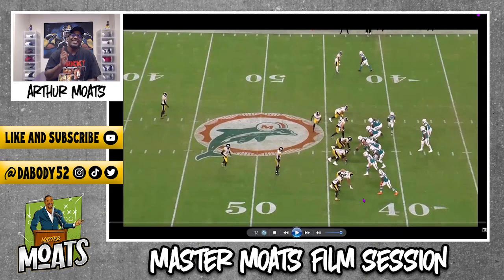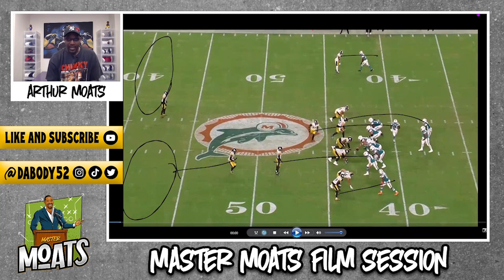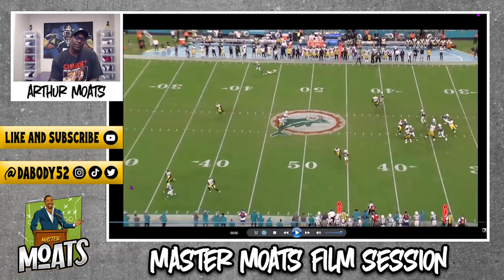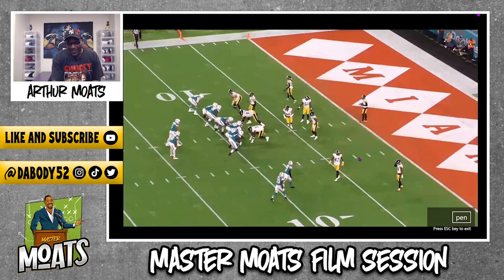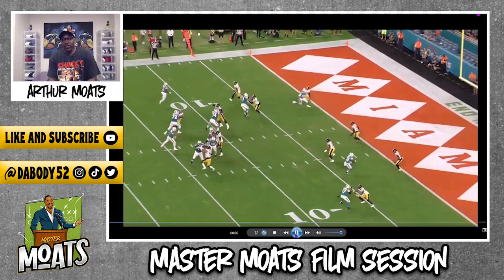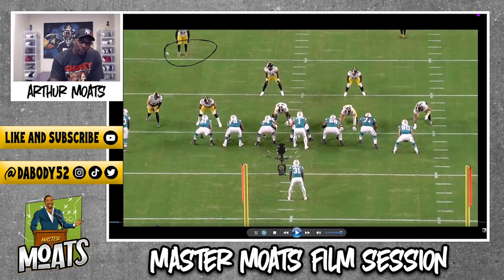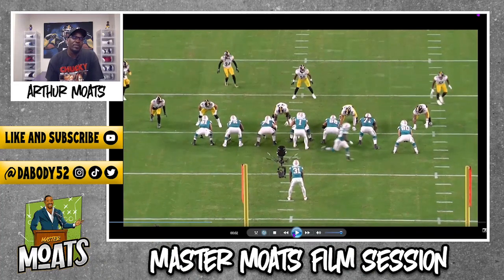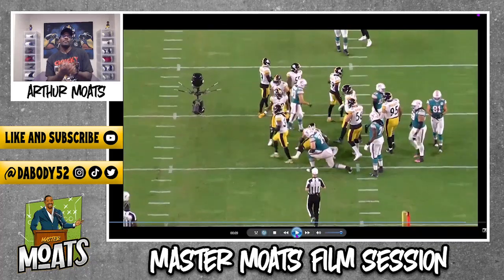Terrell Edmunds Keeps Making Plays For The Pittsburgh Steelers (Master Moats Film Session)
Arthur breaks down film of Terrell's performance vs the Dolphins!